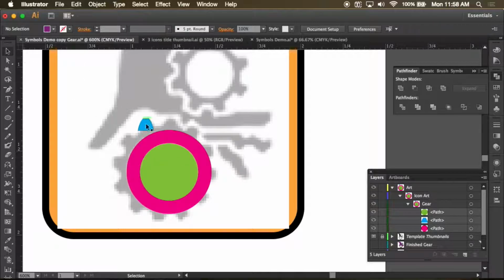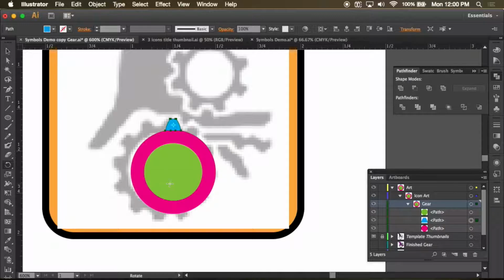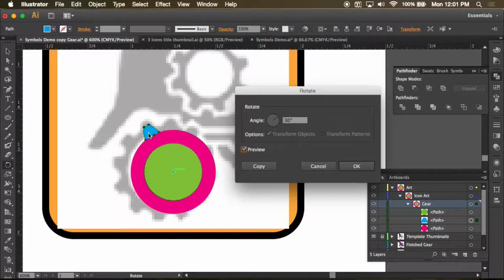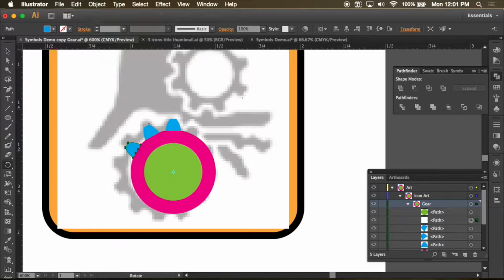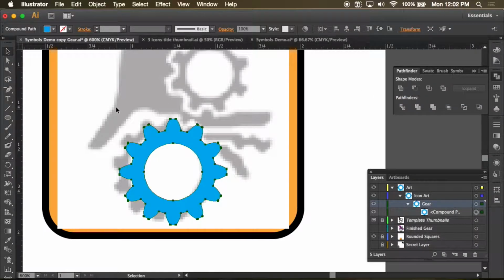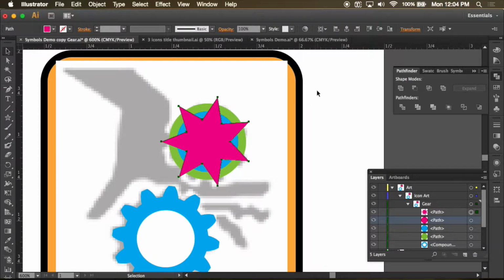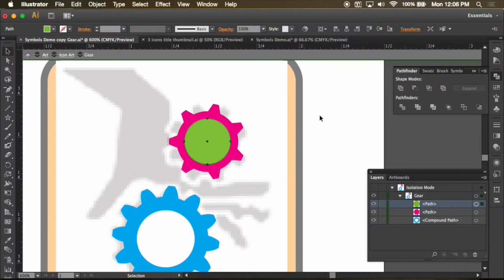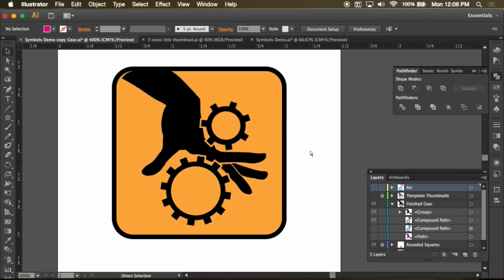Two Gear Drawing Techniques